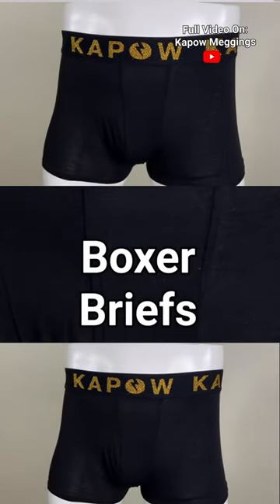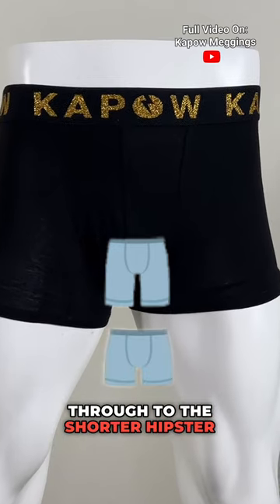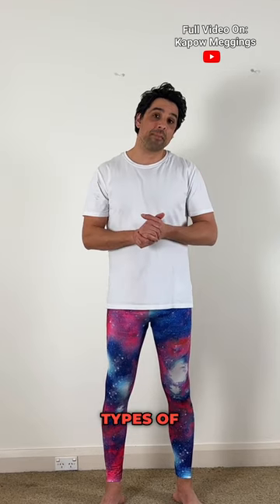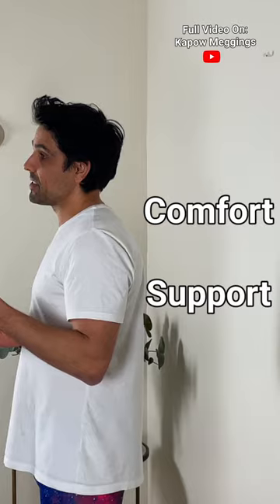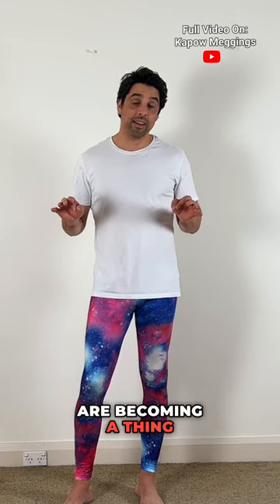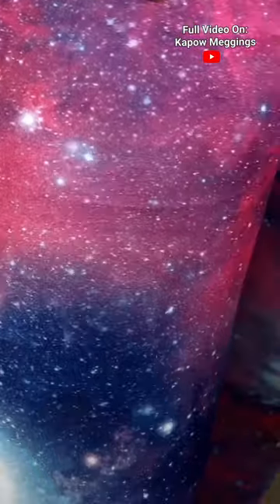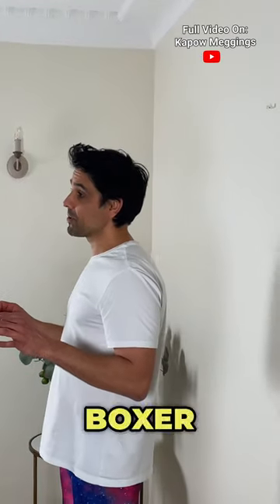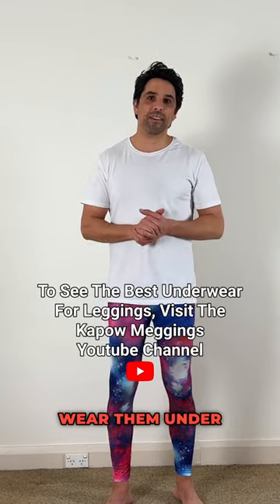Every Man Wears Boxer Briefs and Here Is Why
Discover the ultimate guide to choosing the perfect underwear to wear with men's leggings in our latest video! Whether you're hitting the gym, practicing yoga, or simply lounging at home, finding the right underwear can significantly enhance your comfort and confidence. In this video, we explore a variety of options, from briefs that offer exceptional support during high-intensity activities to versatile boxer briefs that balance support and freedom of movement. We'll also delve into compression shorts designed to reduce muscle fatigue and stylish choices like thongs and seamless options for a no-show look. Learn about different materials, such as cotton and moisture-wicking fabrics, and find out how they impact your overall comfort. Plus, discover fashionable underwear styles that not only provide great support but also complement your men's leggings, allowing you to express your unique style. Upgrade your workout and loungewear wardrobe with our expert recommendations, ensuring you stay comfortable and stylish in every situation.